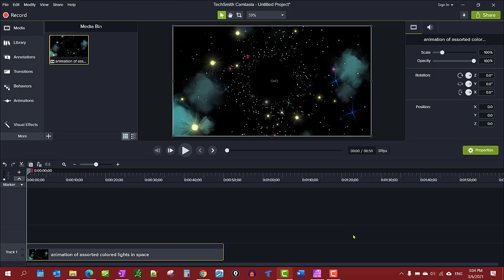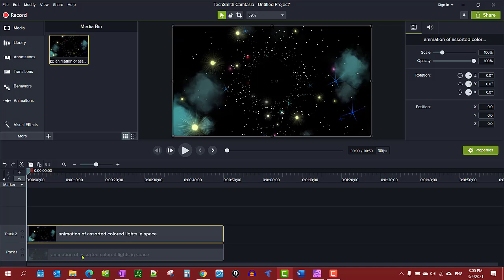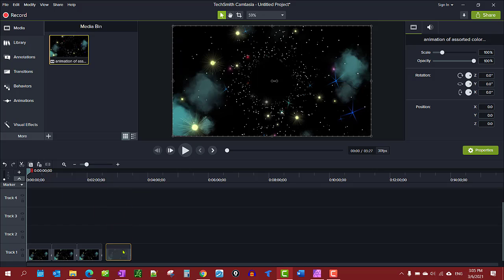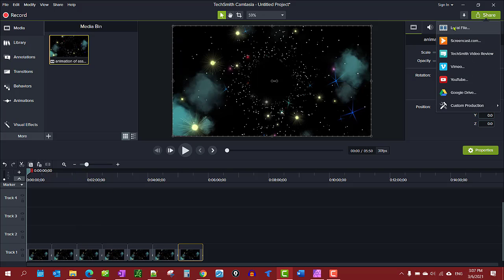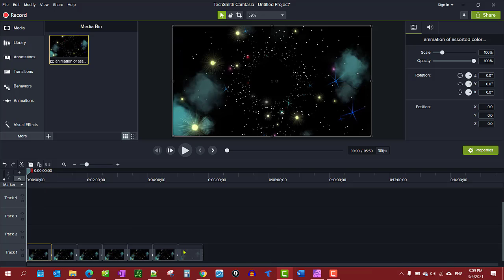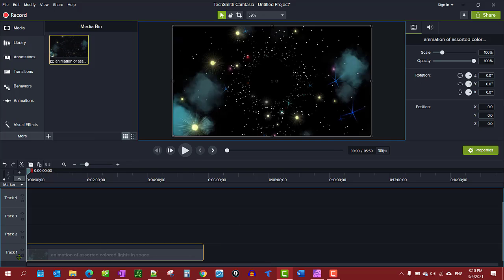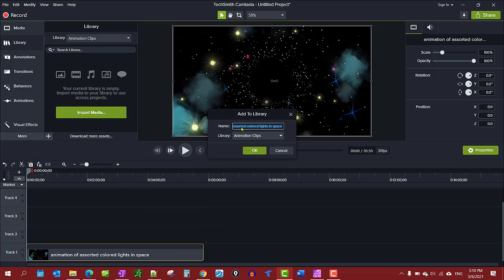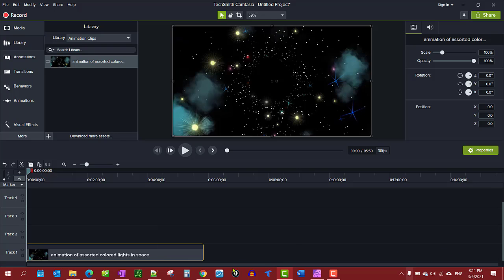How to Loop a Video Clip in Camtasia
If you need to loop a video clip in Camtasia, this video tutorial will show you how.

Learn Video Creation and Editing